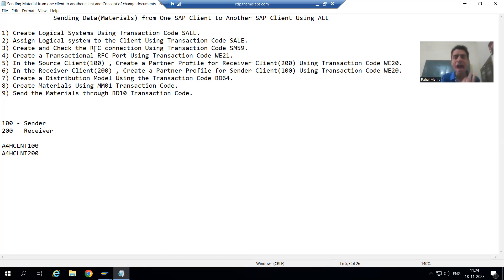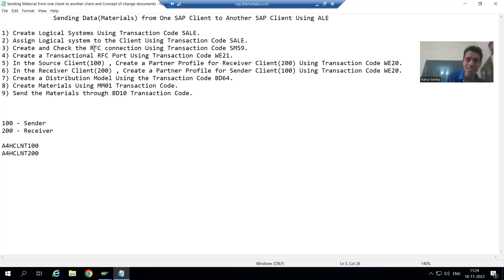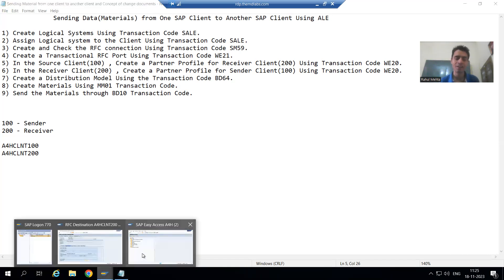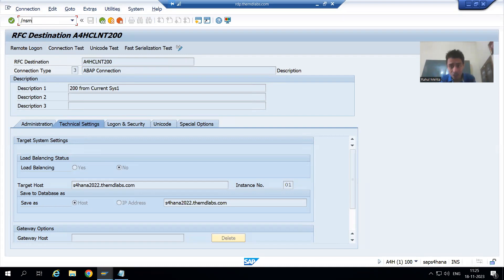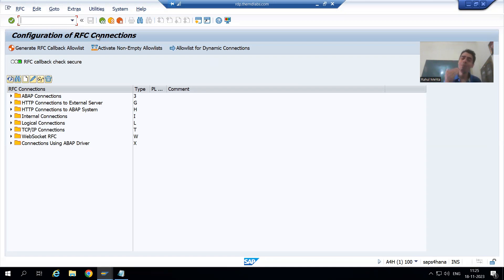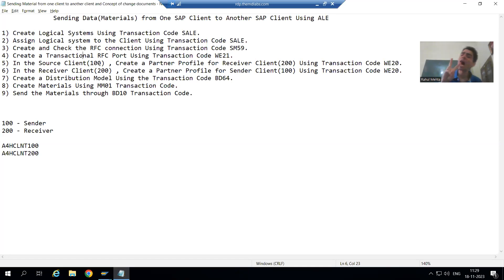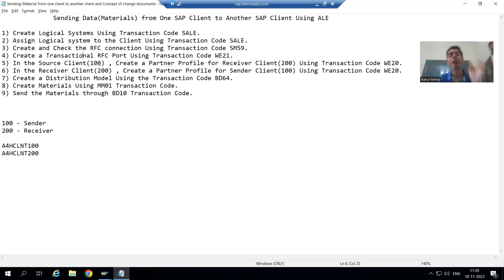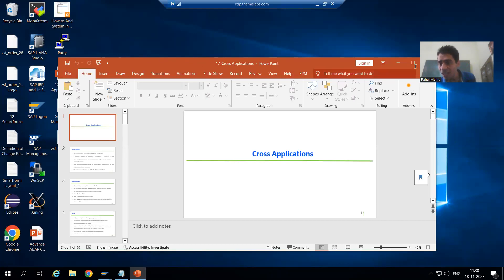48 - Cross Applications - Sending Data from One SAP Client to Another SAP Client Using ALE Part3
Steps Covered as a Part of Sending Data from One SAP Client to Another SAP Client Using ALE.

-Create and Check the RFC connection Using Transaction Code SM59.
-Create a Transactional RFC Port Using Transaction Code WE21.